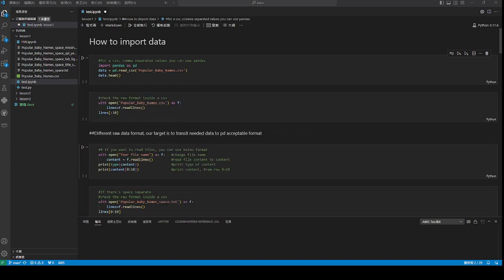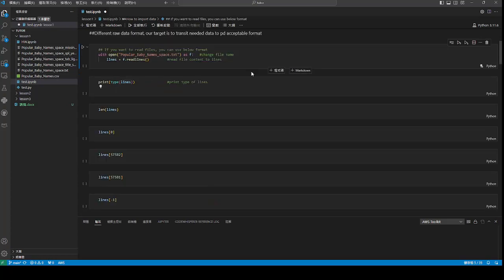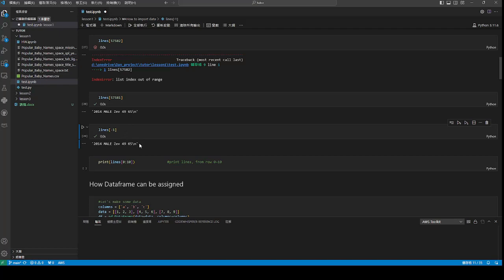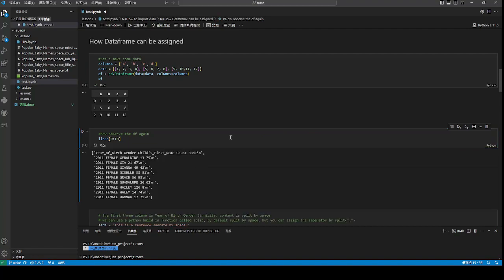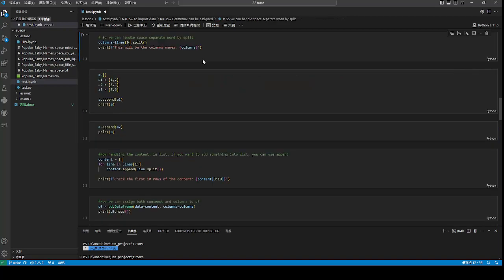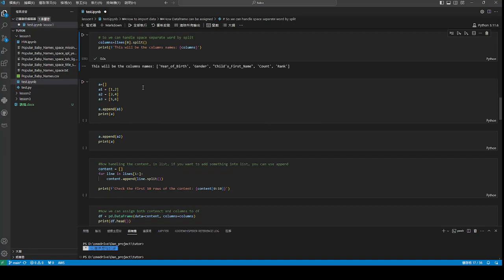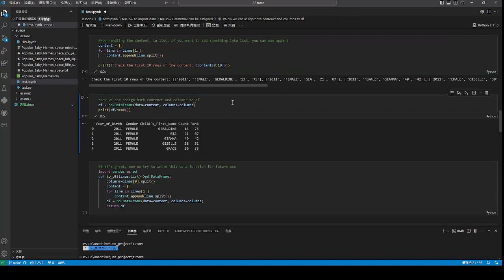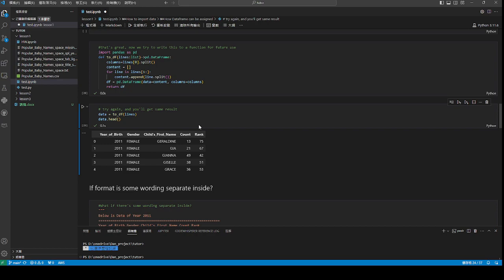L1- Import data and data pre-processing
0:00 How to import data
1:15 Realines to read data
1:28 Intro List
2:25 How to create a DataFrame
3:00 Split method
5:13 Pack to Functions